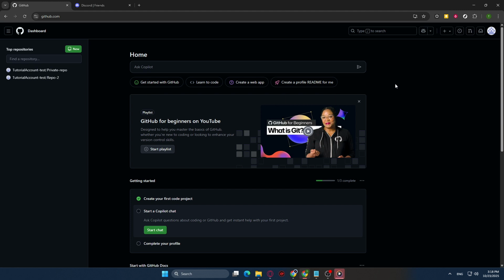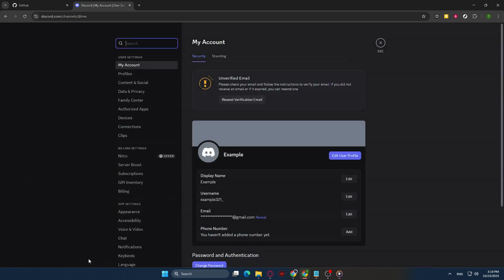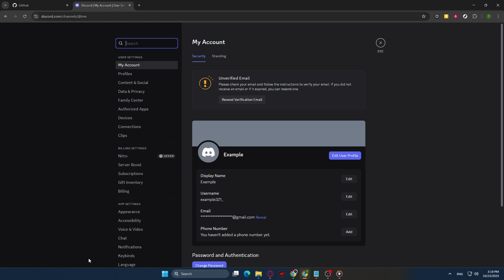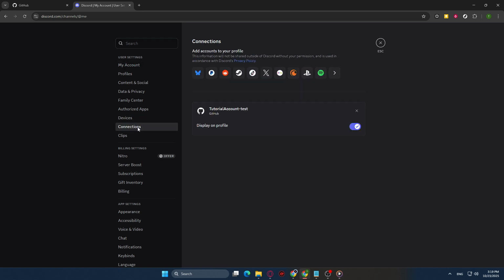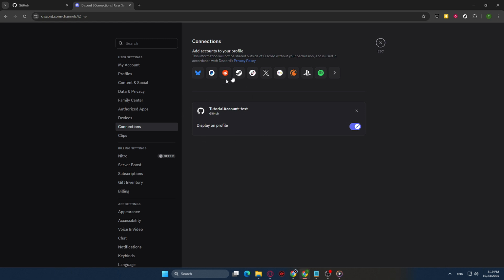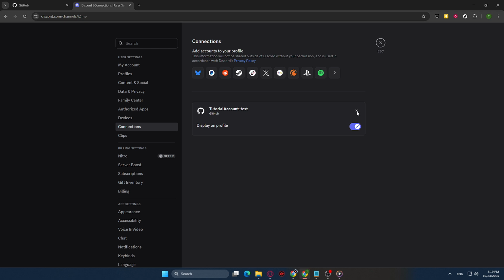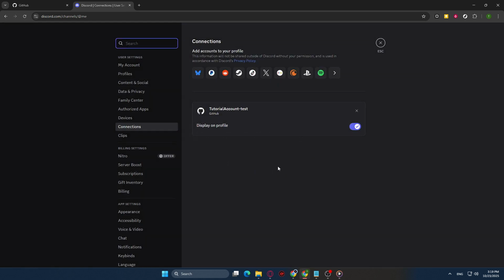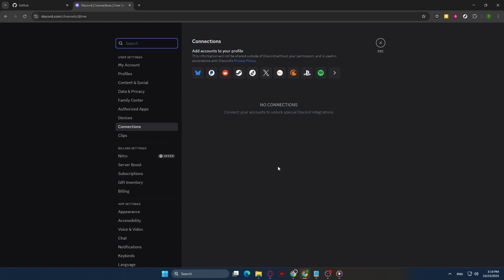How To Unlink GitHub From Discord [2026 Guide]